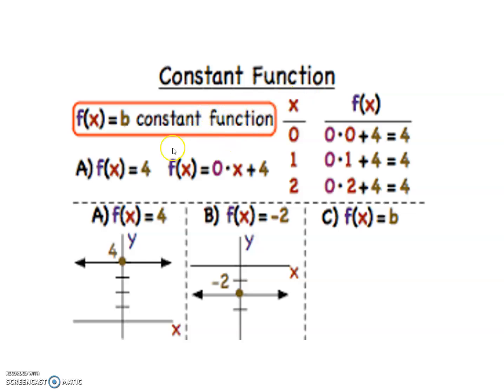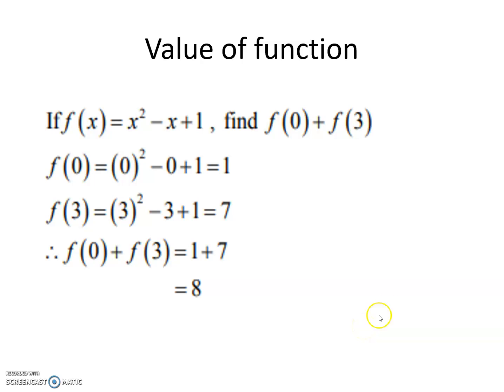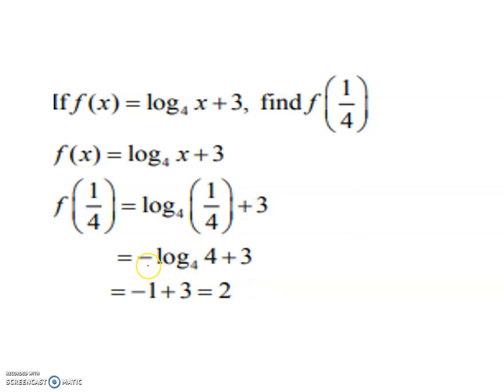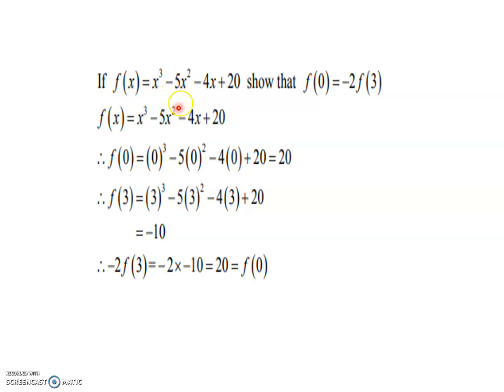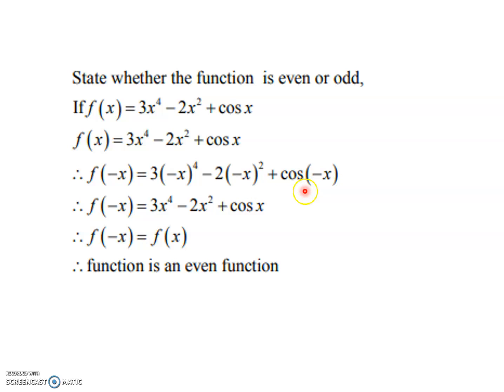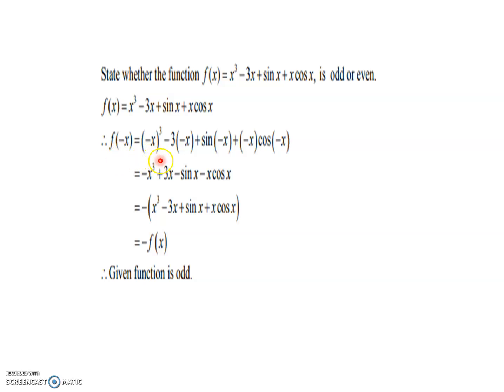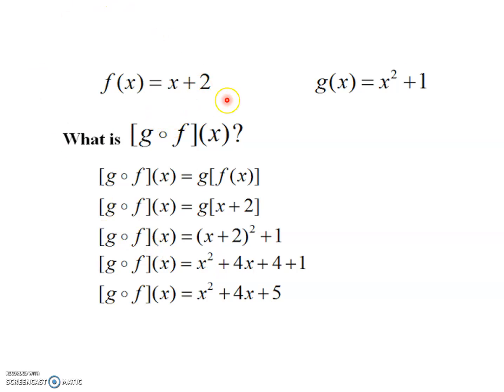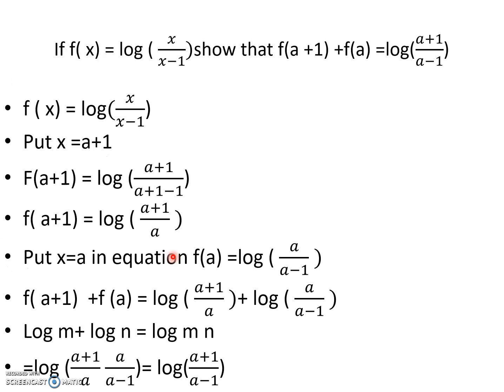chap 1 function 4